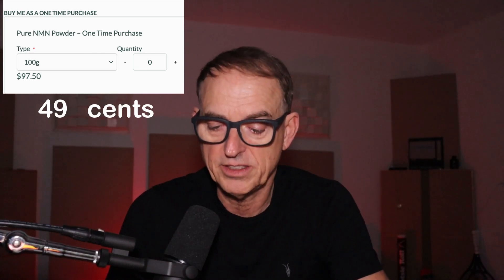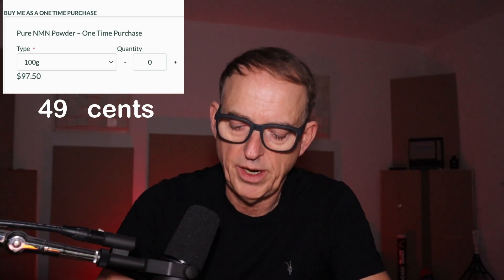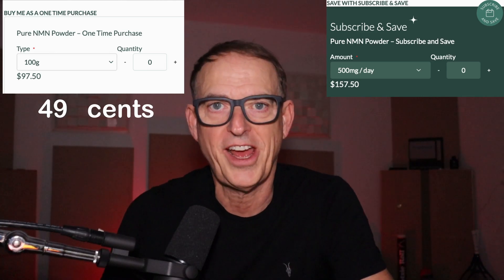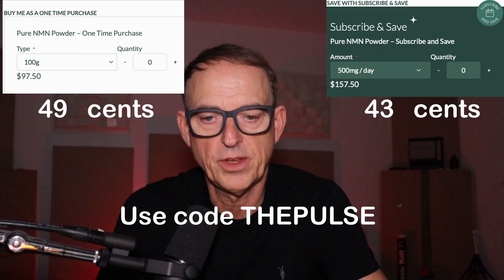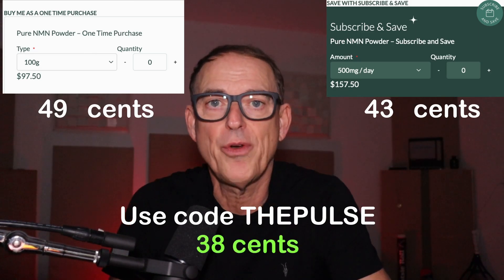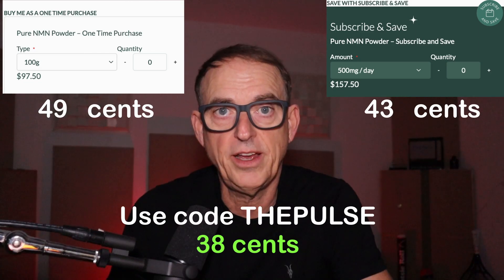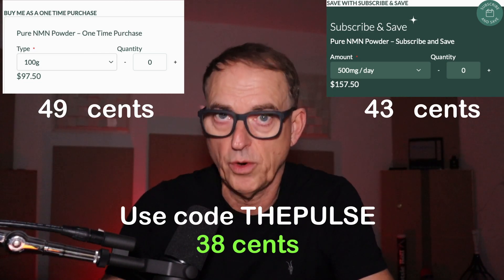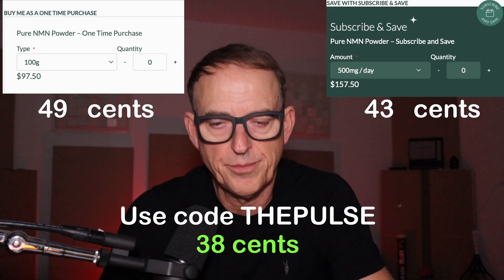How To Get NMN Cheap!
Here are the links to the supplements I'm taking.

The creator hereby disclaims any and all liability to any party for any direct, indirect, implied, punitive, special, incidental or other consequential damages arising directly or indirectly from any use of the Content, which is provided as is, and without warranties.